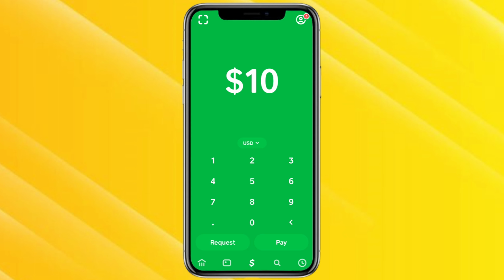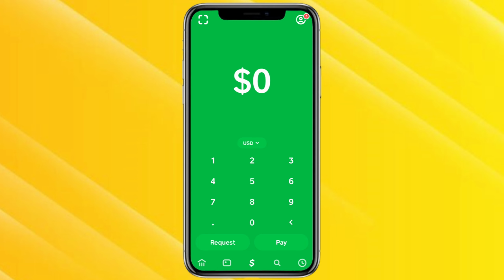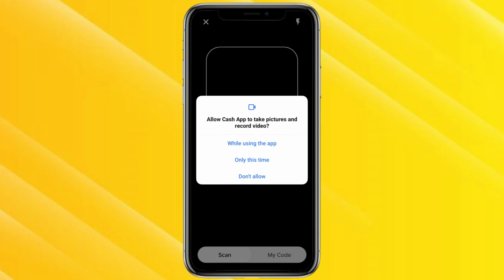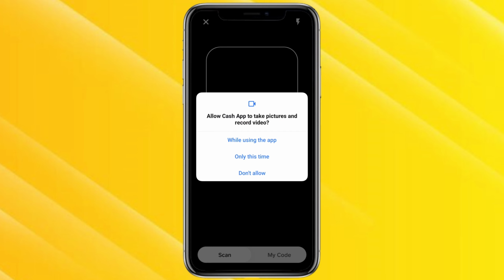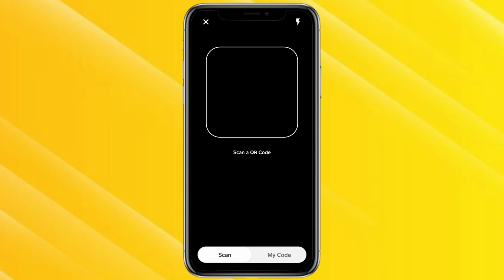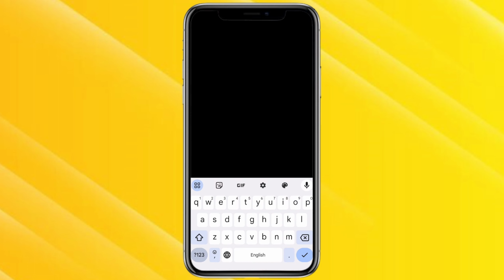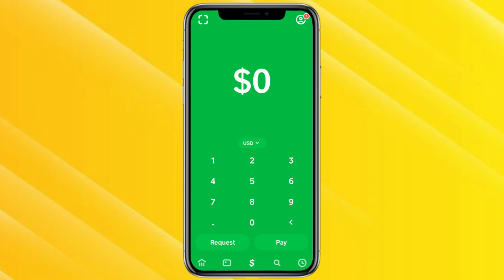How to Use Cashapp Money Online | Easy Way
How to use cashapp money online
How to use cashapp money
How to use cashapp
cashapp